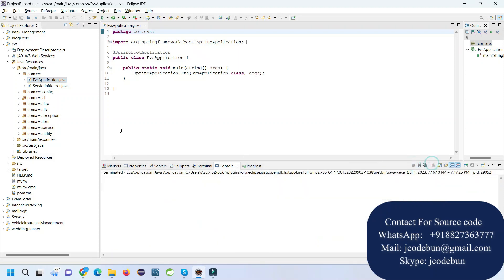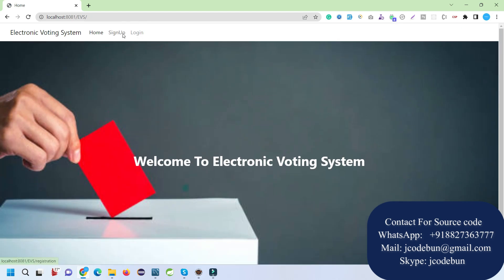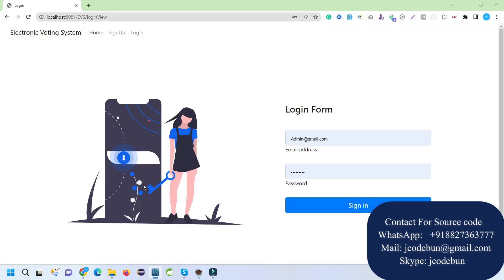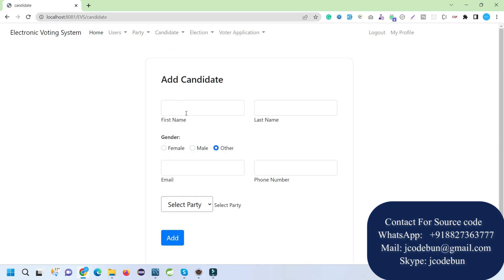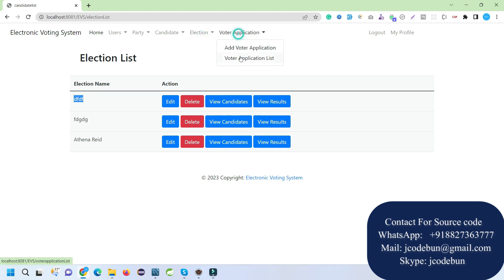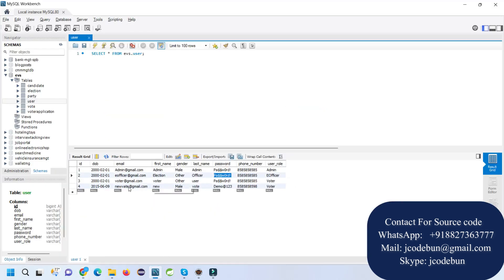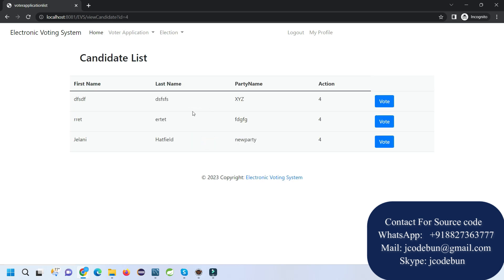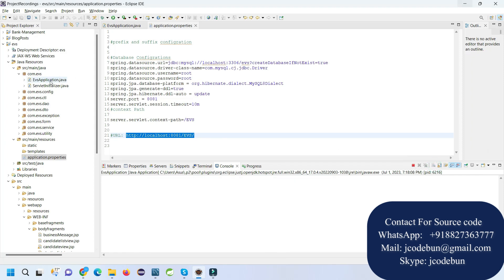Online E-Voting System Project in Spring boot, Hibernate, JPA, MYSQL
Online E-Voting System Project in Spring Boot, Hibernate, JPA, MYSQL, JSP, JSTL, HTML, and Bootstrap with source code.